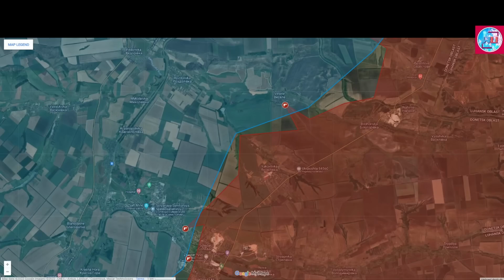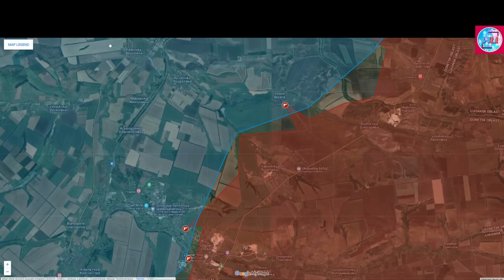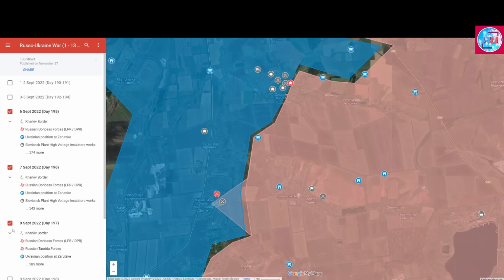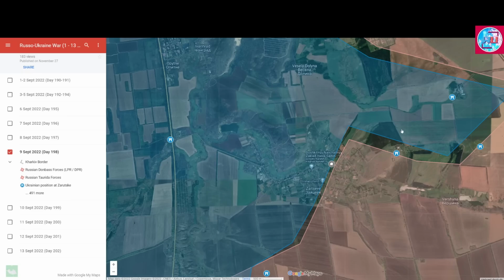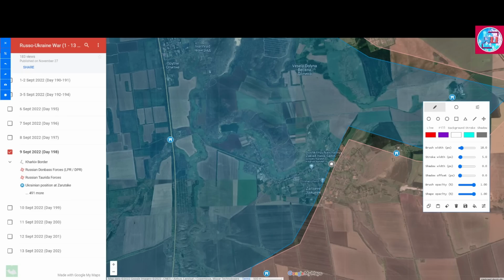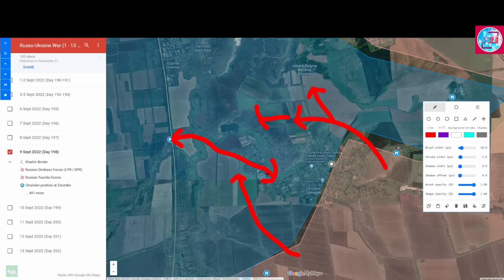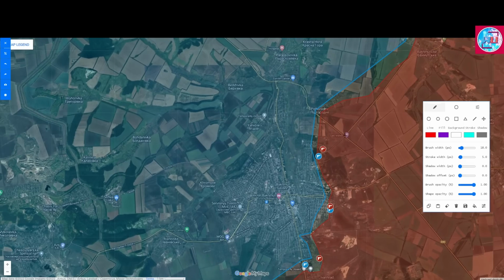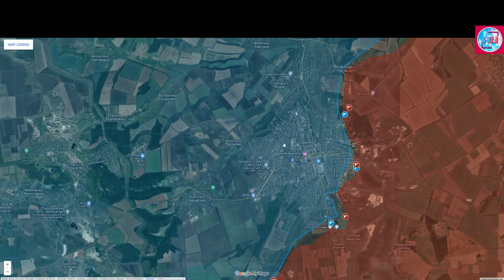Russian Tactics Explained | Operational Encirclement | Flower Maneuver